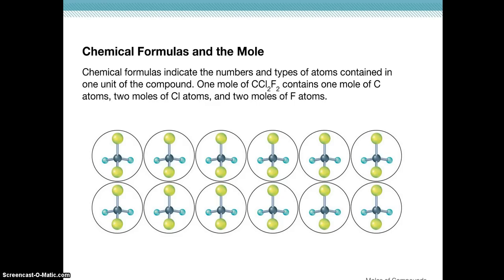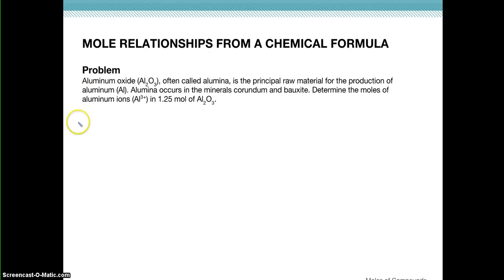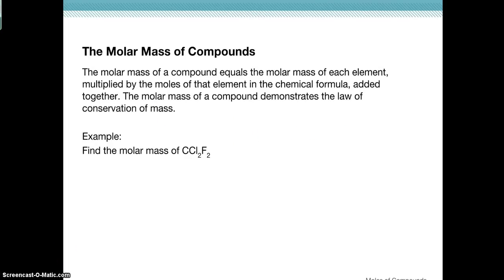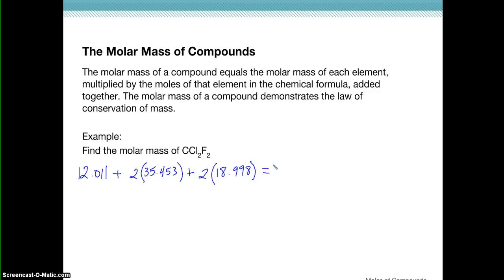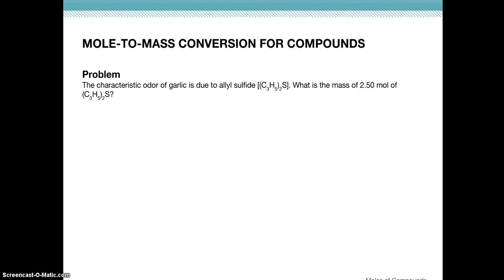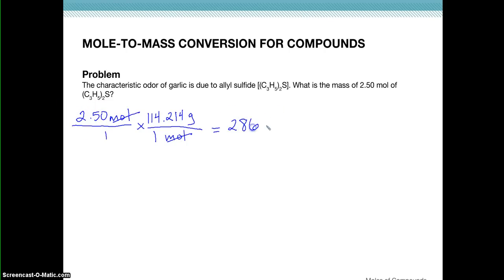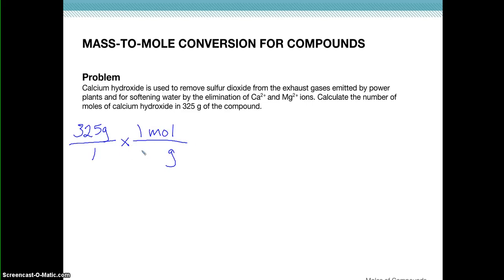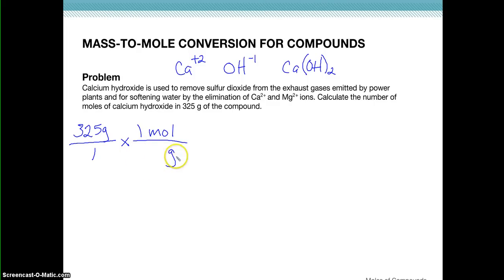unit 9 video 5